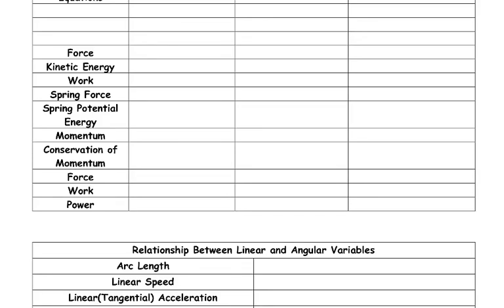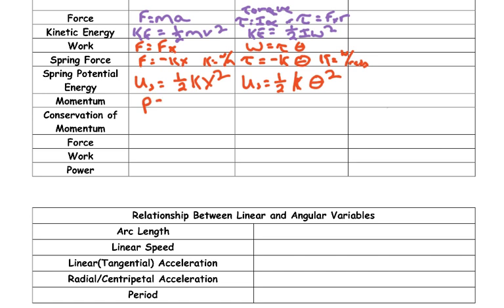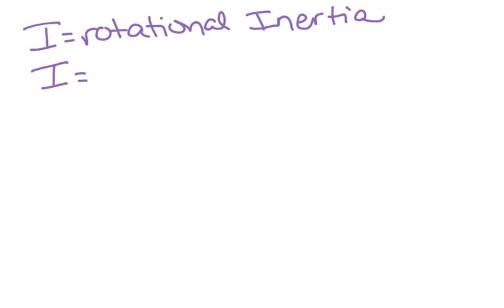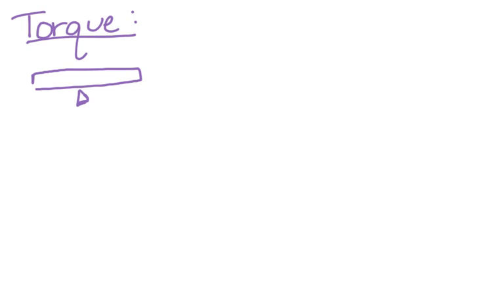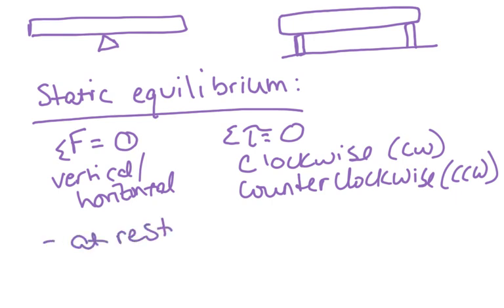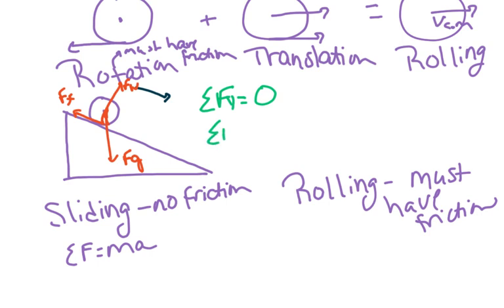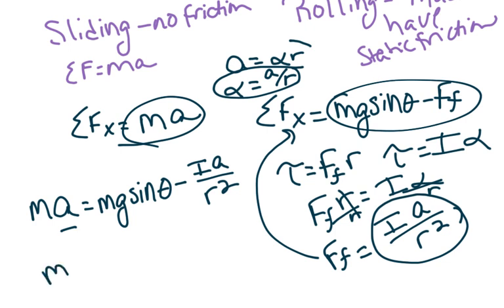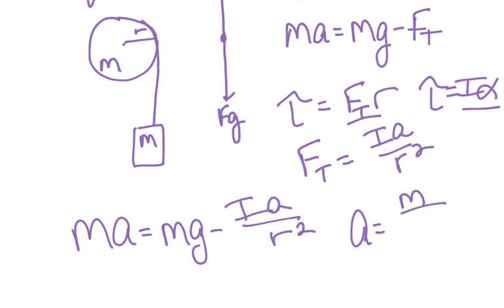Rotational Motion - AP Physics C